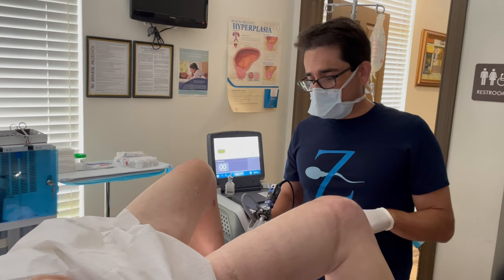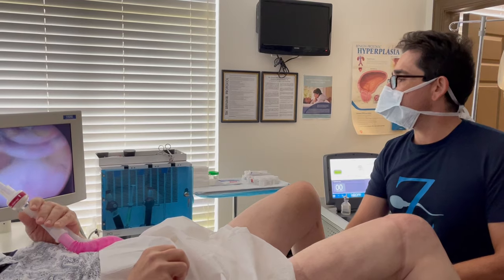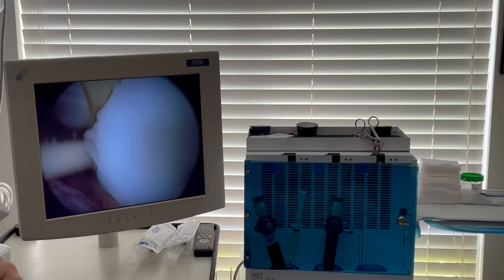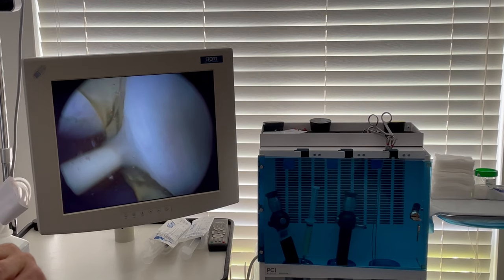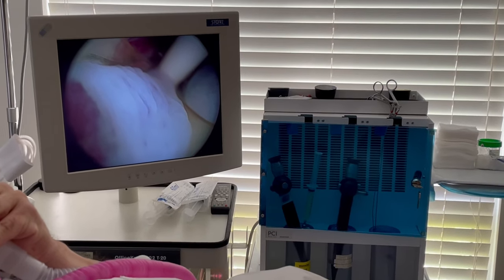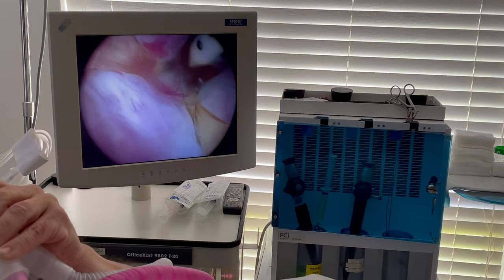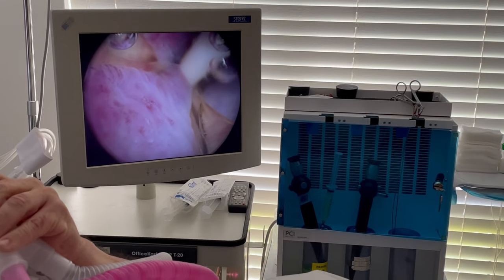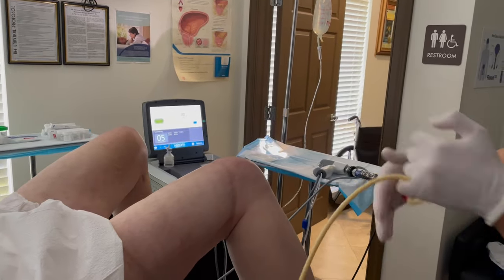Catheter Insertion With Stylet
How To Insert a Catheter With a Stylet by Dr. Z the founding physician at the Z Urology Center For Urologic Excellence.

1. Prepare and inspect the catheter.

2. Stabilize the vein and apply counter tension to the skin.

3. Insert the stylet through the skin and observe for "flashback" as blood slowly fills the flash-back chamber.

4. Reduce the angle of the needle and advance approximately 1 cm further into the vein. Students are often unsuccessful at establishing IV access because this step is omitted. Remember, by reducing the angle and advancing further into the vein, you are ensuring that the catheter (and not just the needle) is in fact inside the lumen of the vein.

5. Slowly advance the catheter over the needle and into the vein while keeping tension on the vein and skin.

6. Press the white button and observe the spring-loaded needle disappear into the stylet.

7. Place the stylet into the sharps container.

8. Remove the tourniquet.

Z Urology - Center of Excellence
Locations: Coral Springs, Fort Lauderdale, Pompano, and Boca!